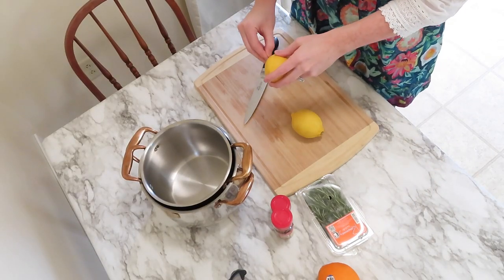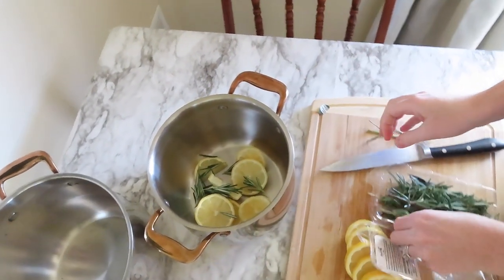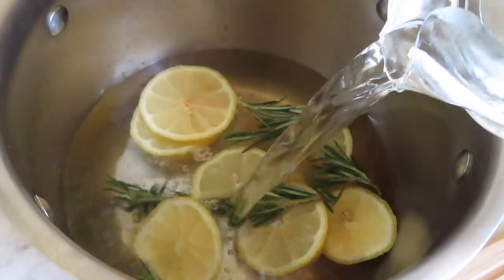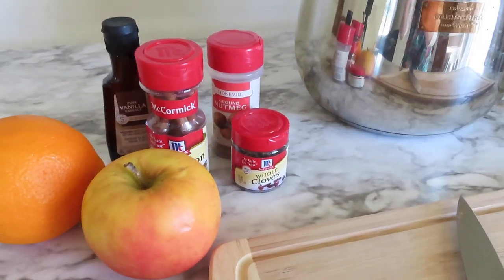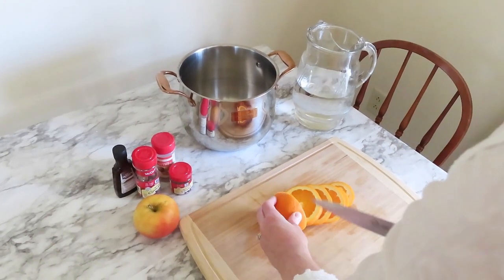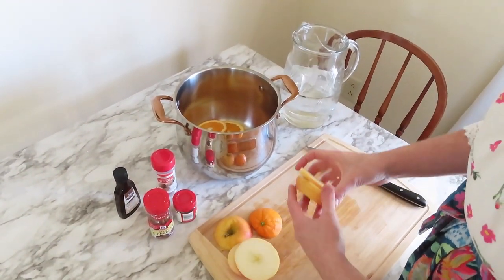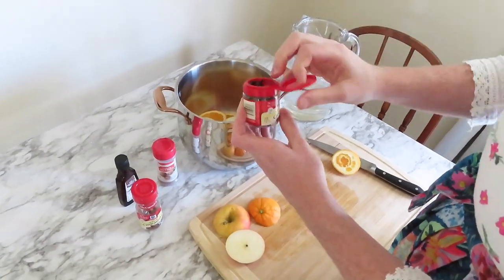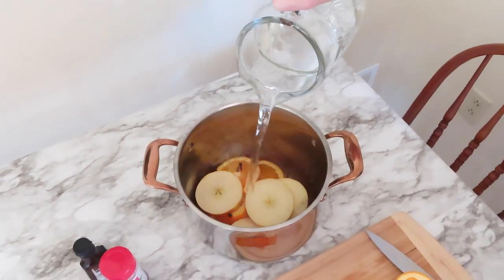FALL DIY STOVETOP POTPOURRI RECIPES | WILLIAM SONOMA STOVETOP POTPOURRI | FALL 2019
Hey friends! I hope you enjoyed watching this video!

"Typewriter Type 7" by: SFX Producer
"Whiskey On The Rocks" by: The Flax

William Sonoma Stovetop Potpourri
- Lemon
- Rosemary Sprigs
- Vanilla

Fall Stovetop Potpourri
- Orange
- Apple
- Cinnamon Sticks
- Whole Cloves
- Nutmeg